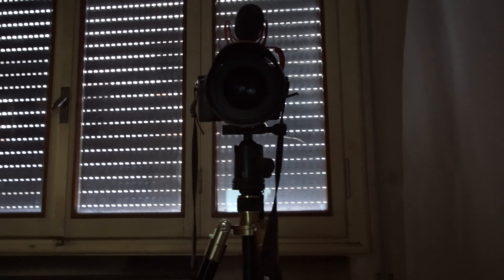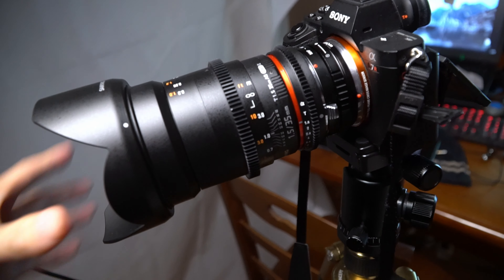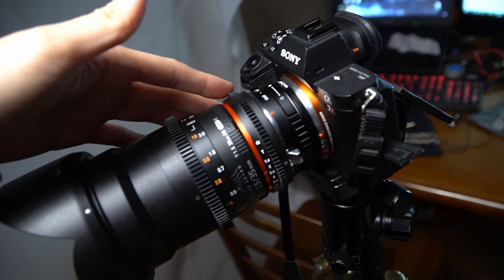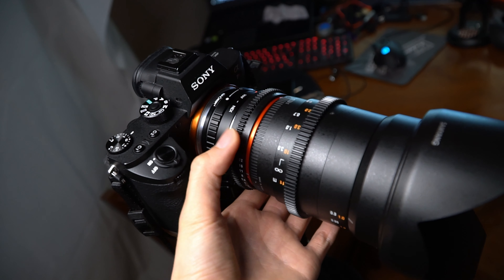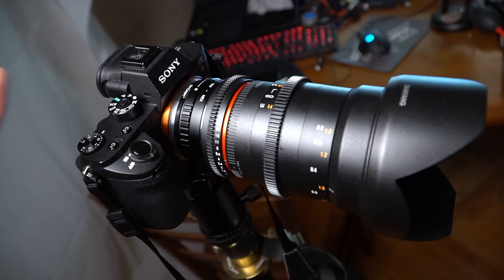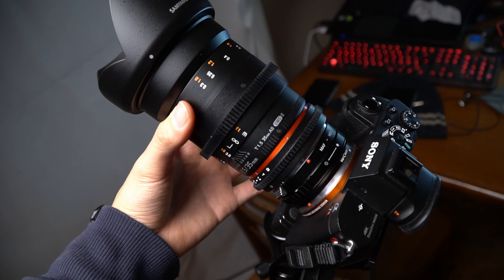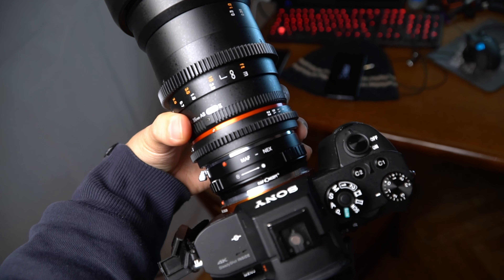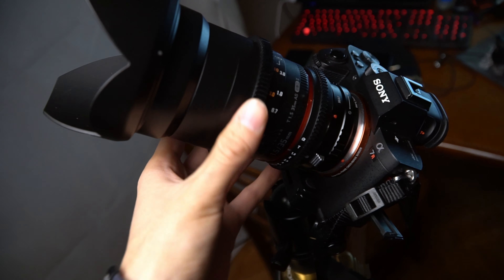Samyang 35mm t1.5 finally mounted on my a7rii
Sony A7RII [42MP, fullframe, 4k video]

Vlogging Cam:
Sony A5100 [flippy selfie screen, 1080p]

My new favorite lens:
Sony 24-240mm f3.5-f6.3 OSS Fullframe super zoom lens

Gorgeous Bokeh wide lens:
Sigma 16mm f1.4 C lens (APS-C)

Best budget portrait lens: Sony 85mm f1.8 full frame

Nice Wide Zoom lens:
Canon 10-22mm f3.5-4.5 USM

Decent and light prime lens:
Sony 50mm f1.8 full frame

Commlite Canon to E-mount adaptor

Joby Gorillapod

Neewer Flash

110cm Neewer reflector

Editing:
Da Vinci Resolve
Corel VideoStudio
Lightroom
Mestre/Venezia

Starcraft 2 ID MyLifeFrAiur
Team: PSISTORM Community Team [PSISTC]
Master 3 Terran Mech Player highest mmr 4509
Diamond 1/2 Protoss/Random/Terran Bio
Diamond 3 Zerg
region: NA/EU